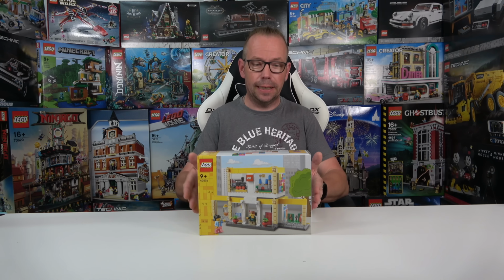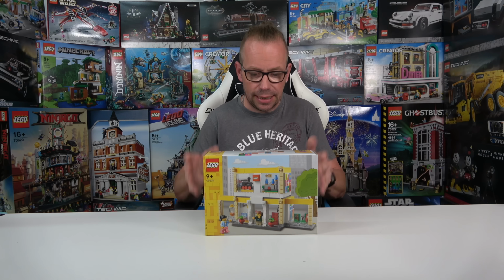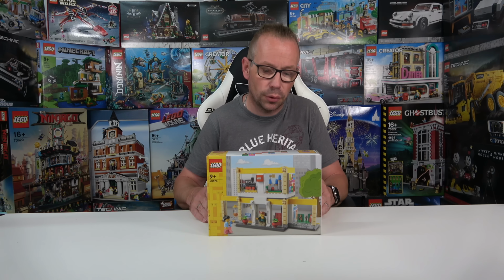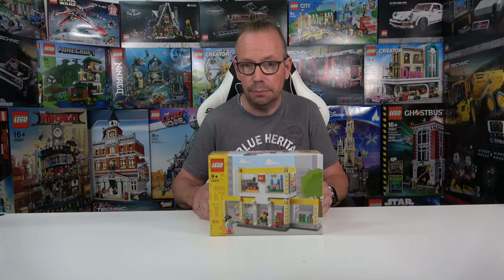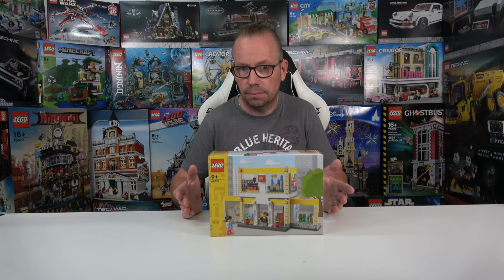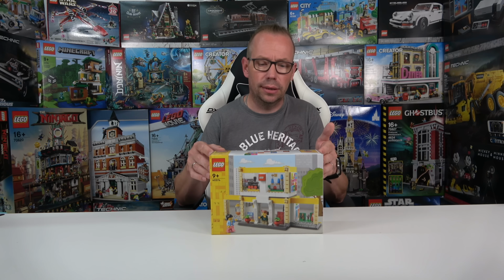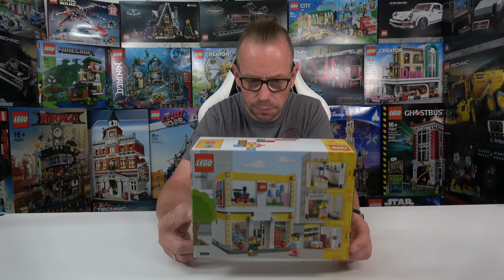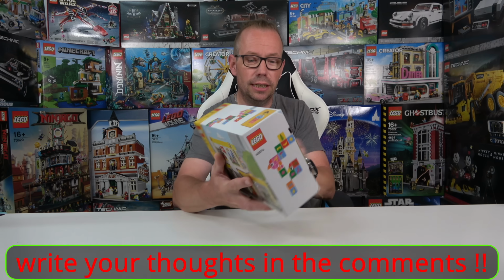LEGO 40574 LEGO Brand Store Speed Build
541 pcs
36,99$ / 36,99€